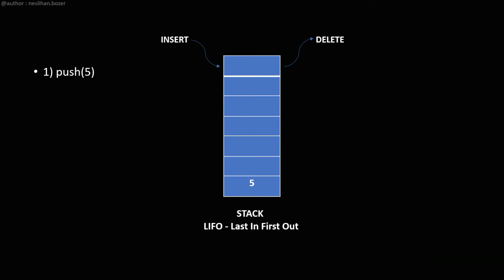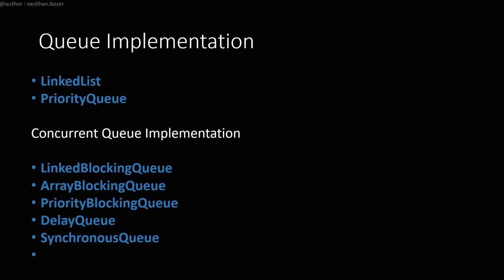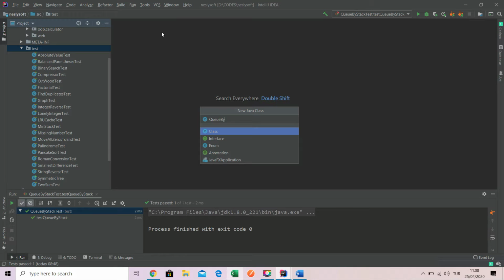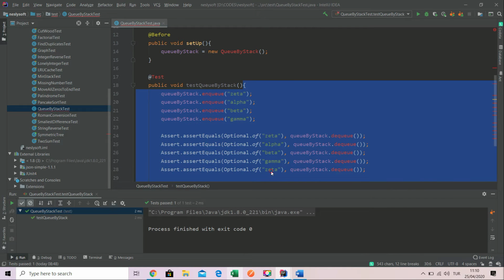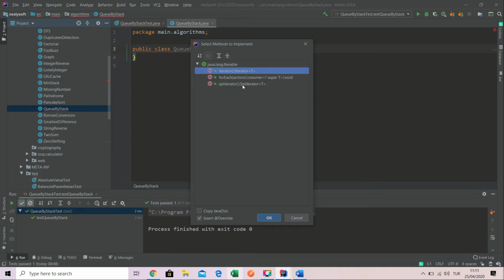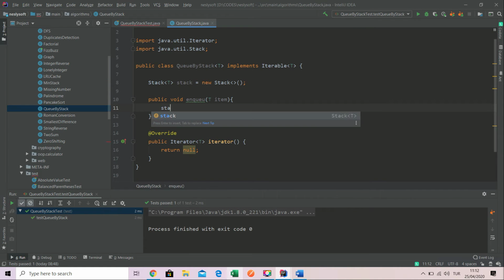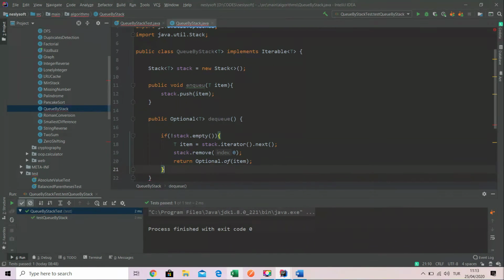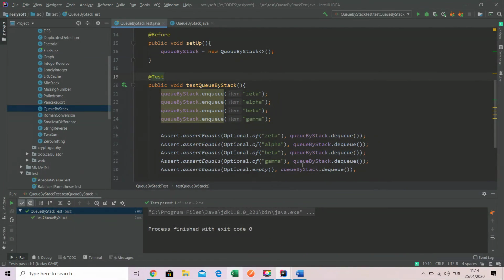Queue By Stack